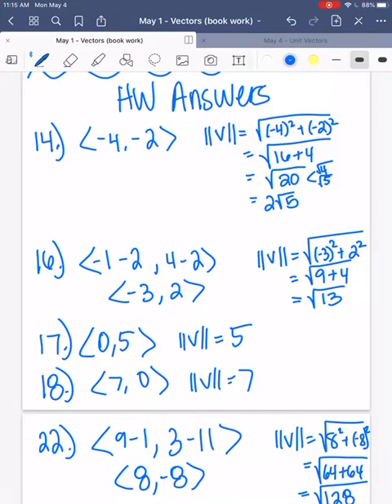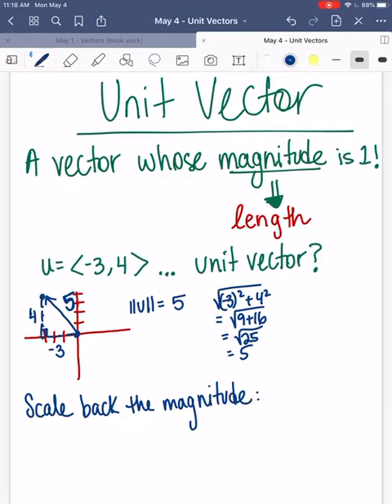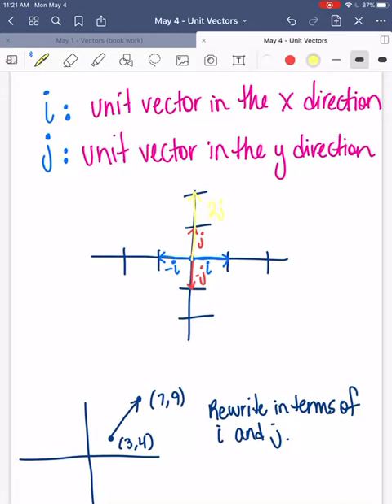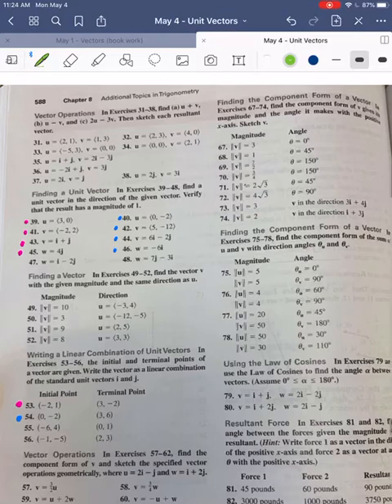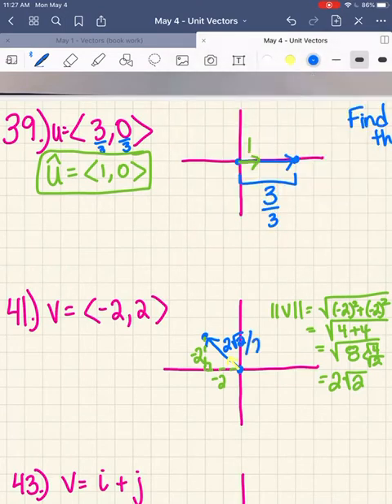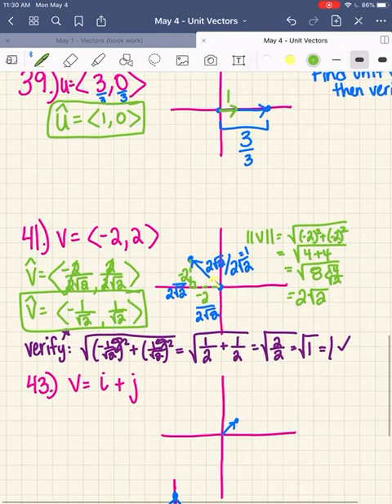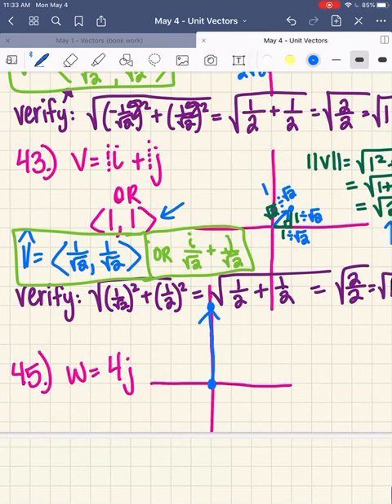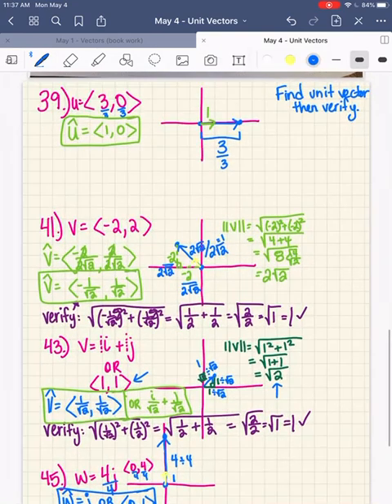May 4 - Unit Vectors